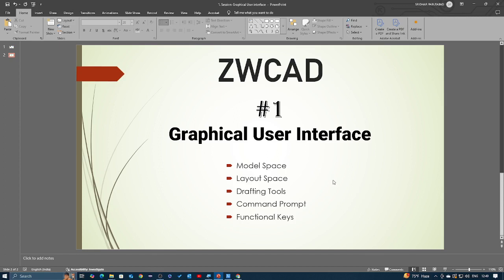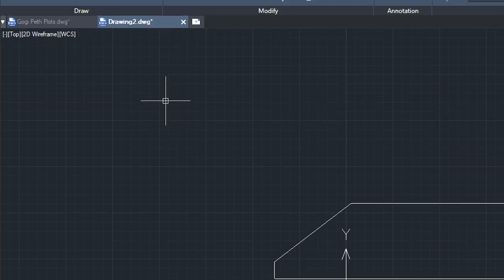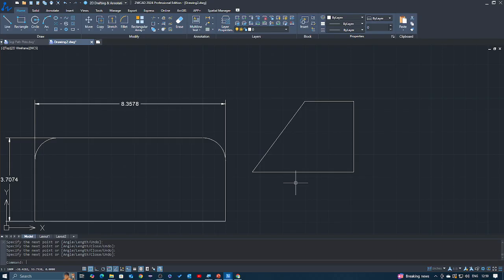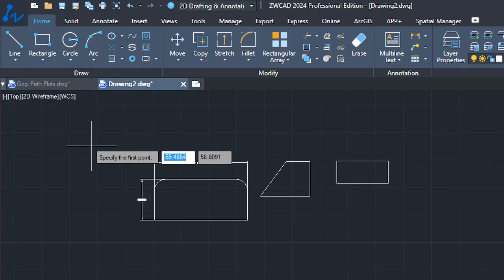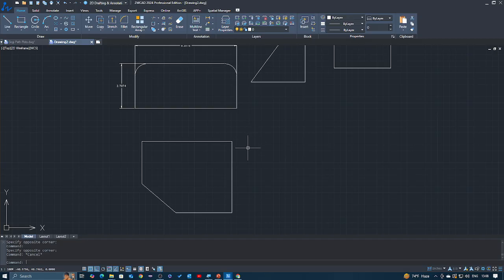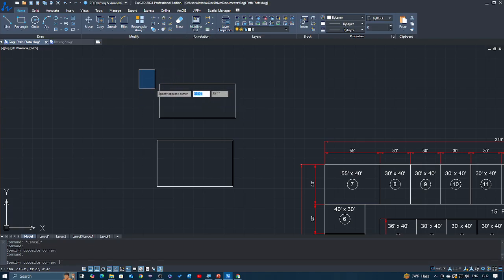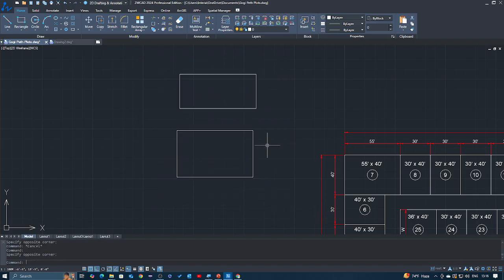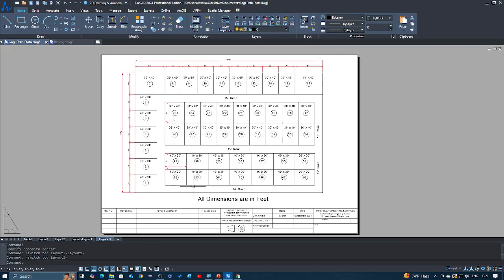Graphical User Interface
ZWCAD- Graphical User Interface
1. Model Space
2. Ribbon tool
3. Command Line
4. Layout Space
5. Drafting tools